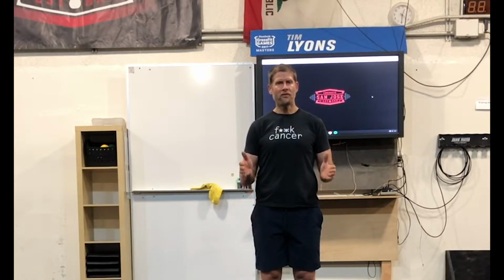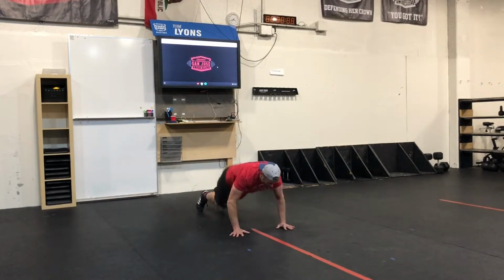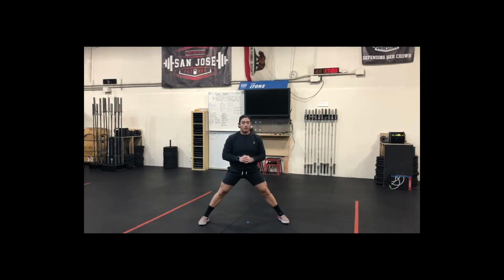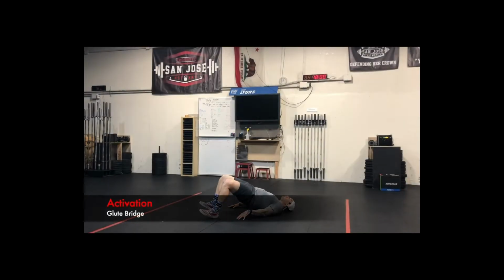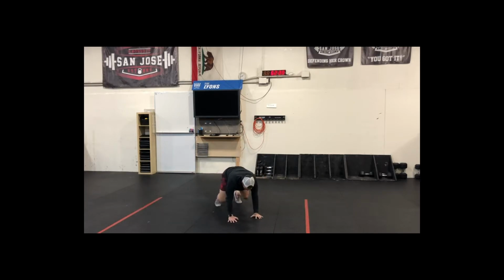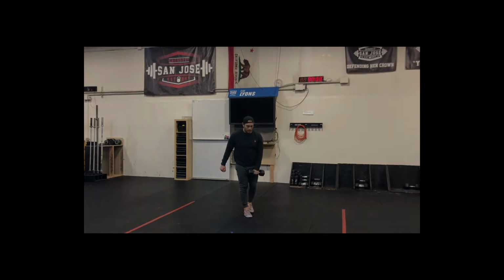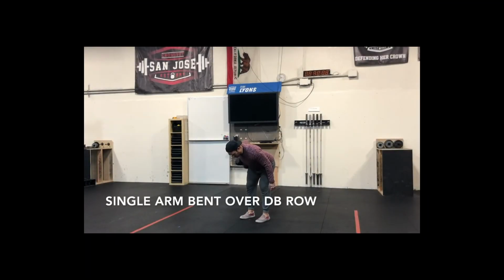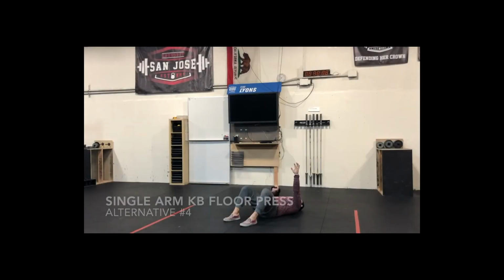CFSJ WOD 4 29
Write Up
3 Rounds
400m Run
15 Single Arm DB Bent Over Row (50/35) (15 reps each arm, 30 reps total)
9 Single Arm DB Floor Press (50/35) (9 reps each arm, 18 reps total)